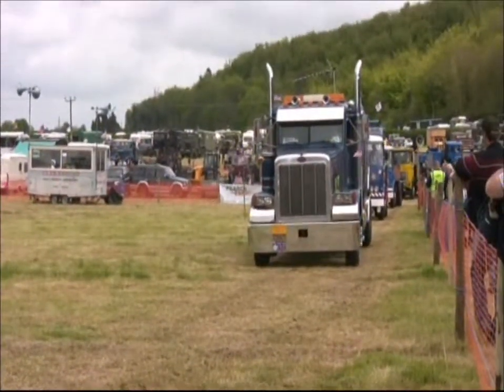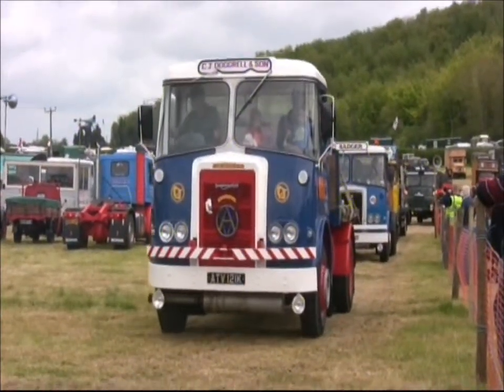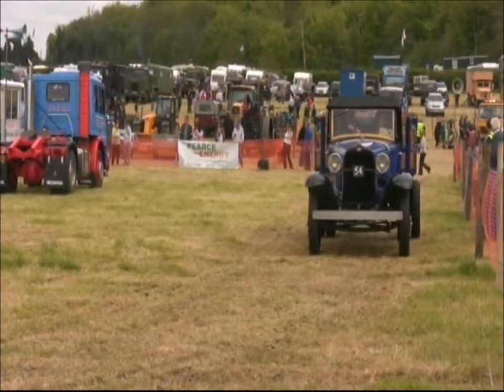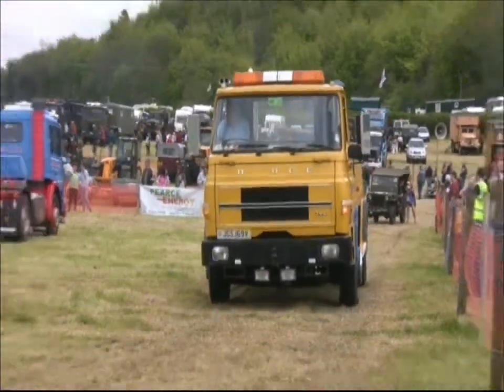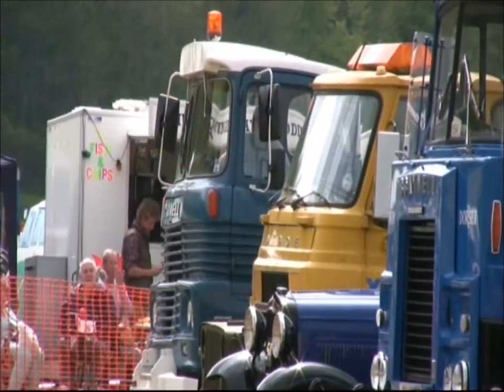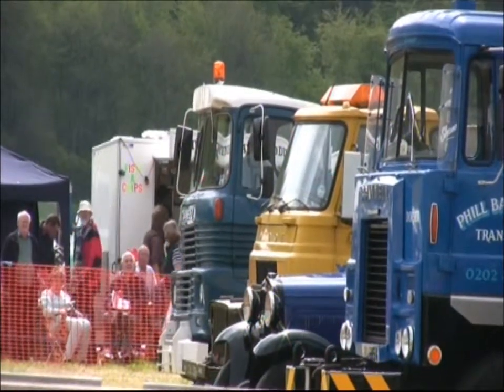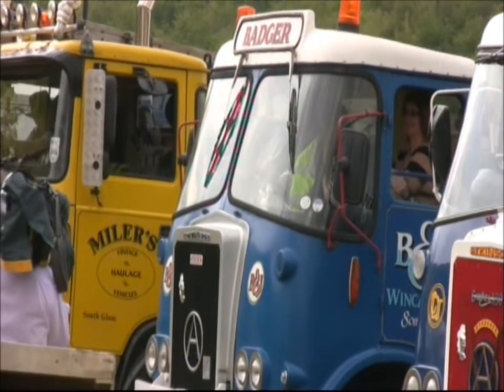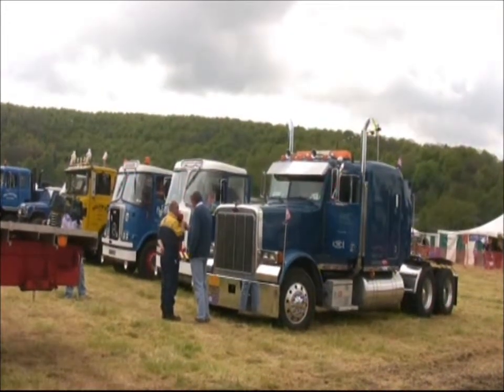Three okefords rally 2012 part 4